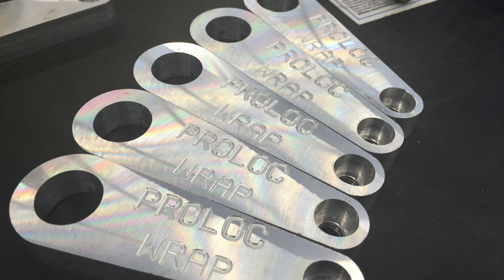CNC Milling - Handle Crank Arms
CNC milling crank arms that make up part of a handle assembly. Drawing and CAM in Fusion 360.